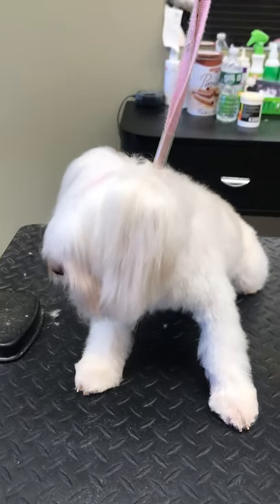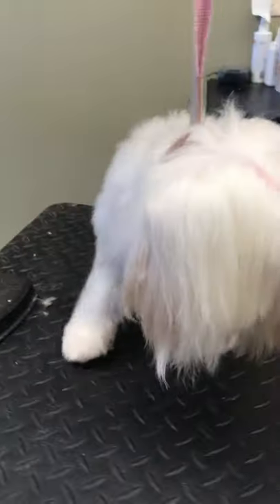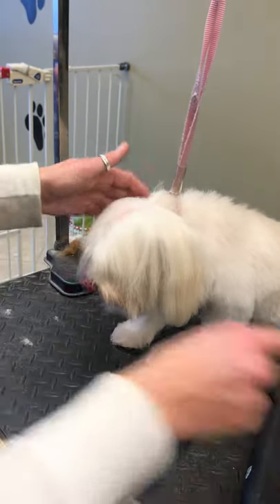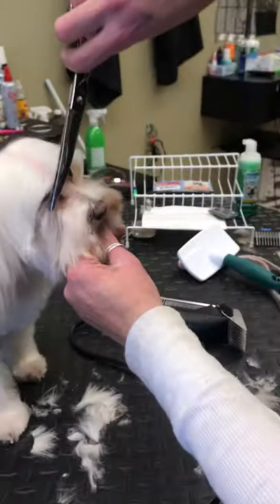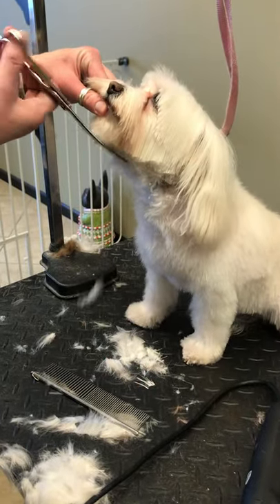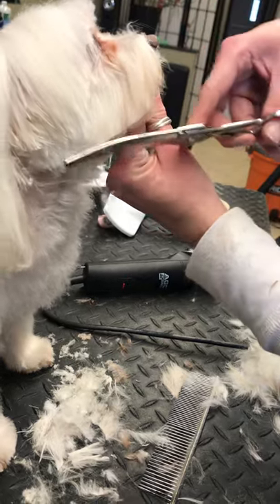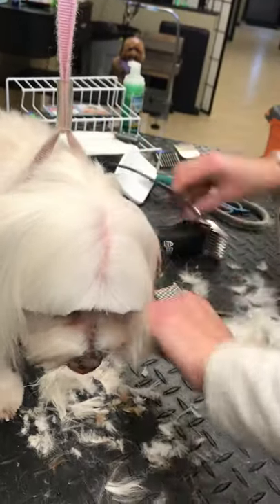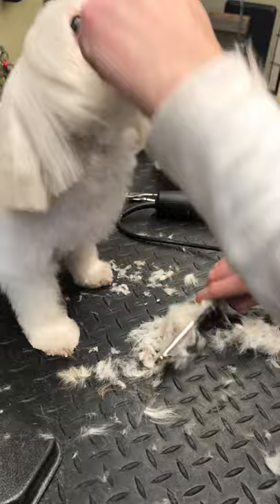How to trim a Maltese face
Berry the Maltese is getting a face trim , learn how to trim your dogs face , few easy steps on how to groom your dogs face .
Learn how groom from home /
step by step this video shows how u can give your dog a professional hair cut at home , stick around this channel for more educational videos about dogs an how u can do things on your own .
grooming ; groomers ; fluffy puppies ; maltese ; dogs ; haircut ;